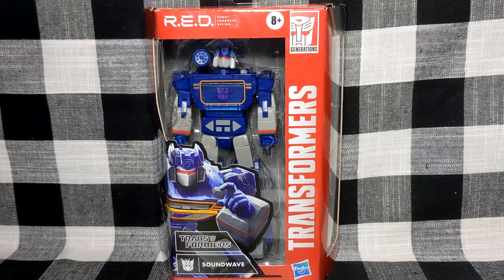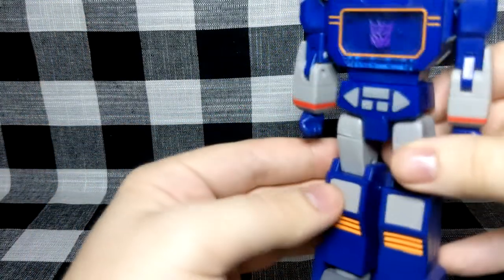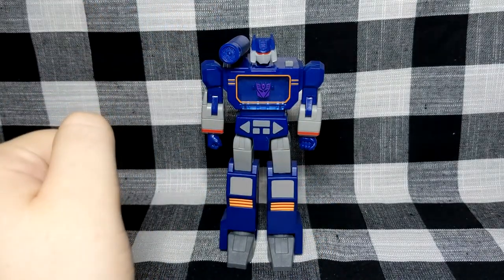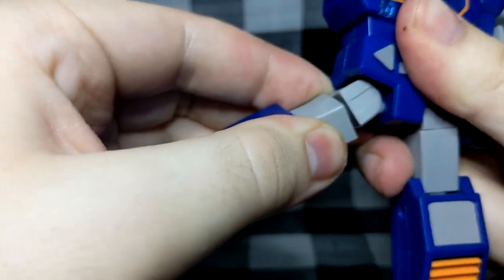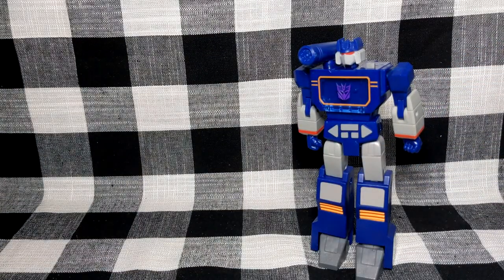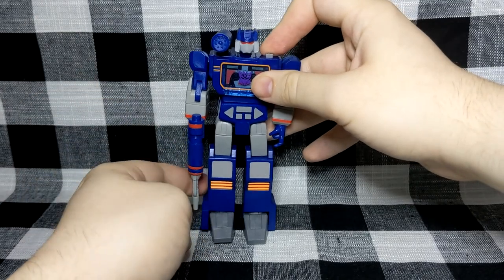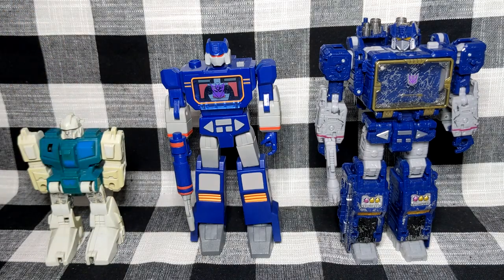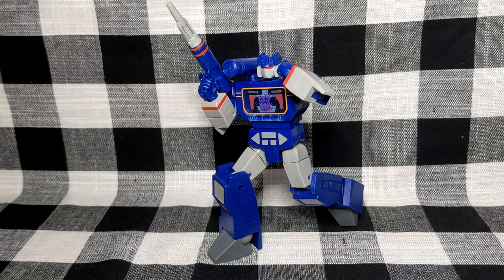Soundwave Transformers Robot Enhanced Design Figure Review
Soundwave Inferior..